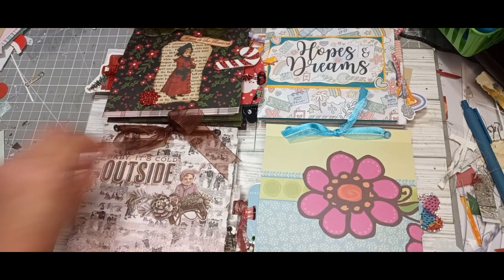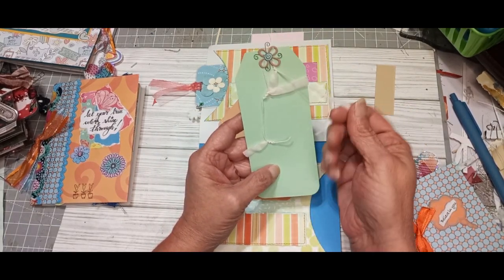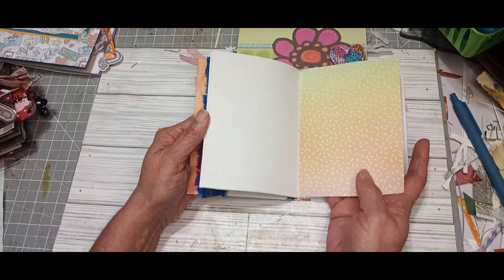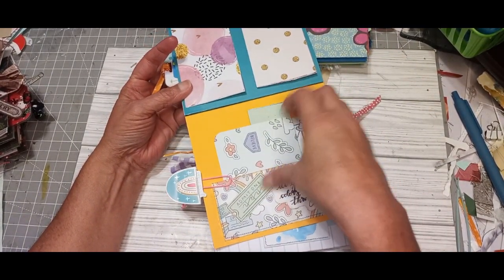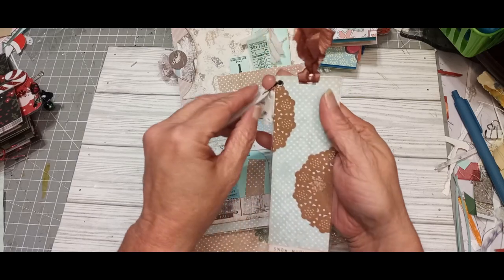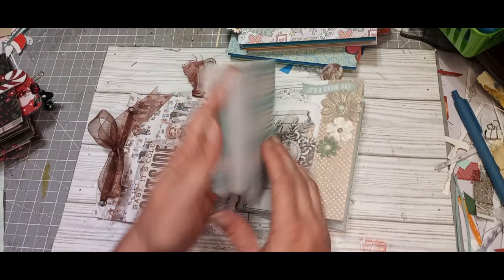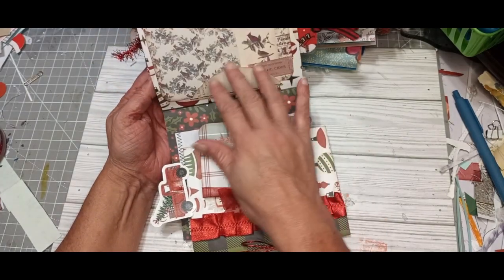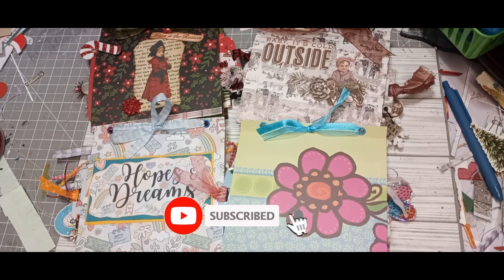NEW in my Etsy Shop - Take-A-Long Journal Pack.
Quick walk through of my newest addition the Etsy Shop. This travel pack is the perfect project for on the go, or a unique gift.  Come walk through with me, and hopefully be inspired to make your own!
Links mention in the video:
Cara Brandon Creations digital pack

My Etsy Shop